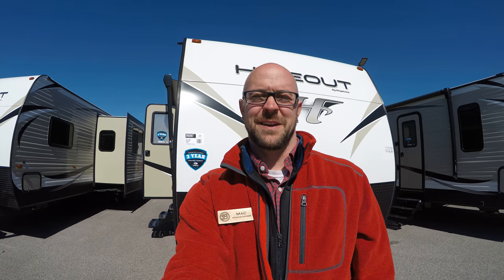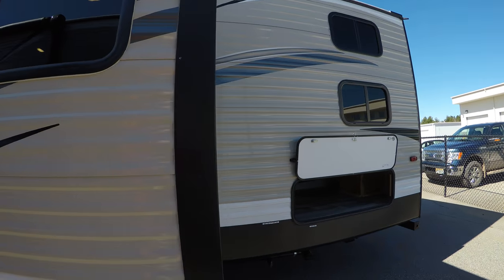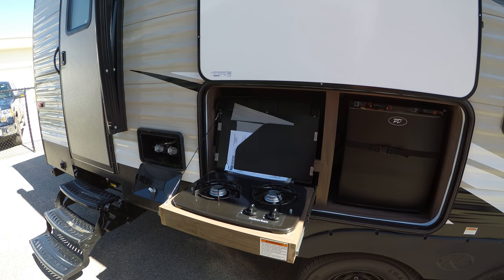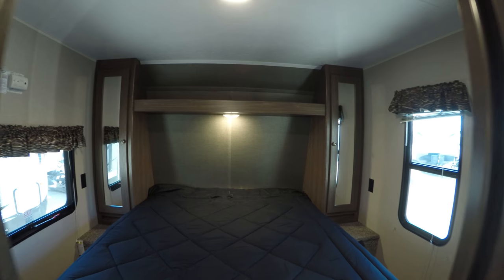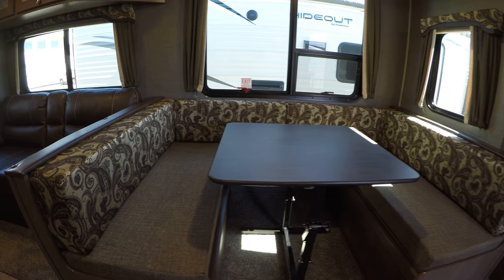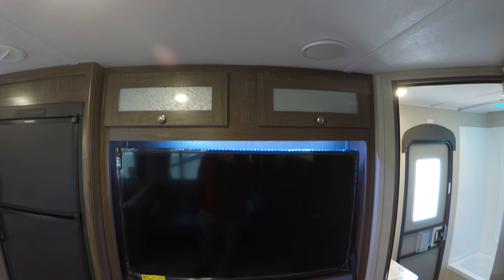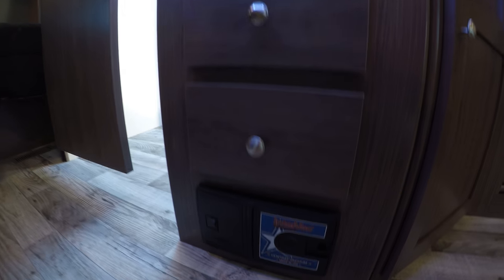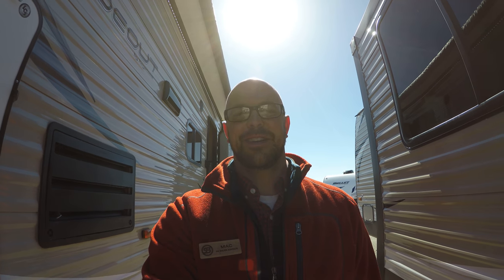2018 Hideout 28 BHS Bunk House Travel Trailer with Outside Kitchen!